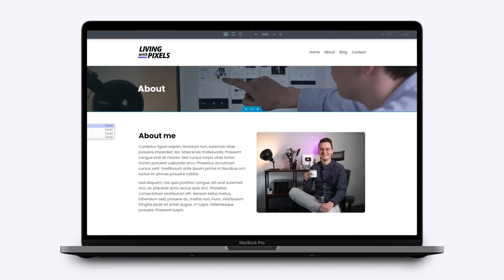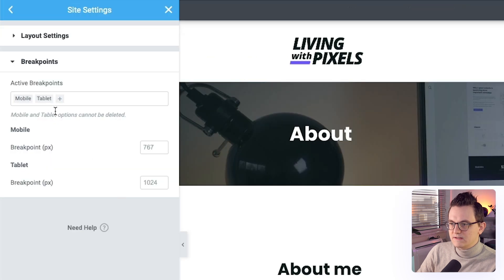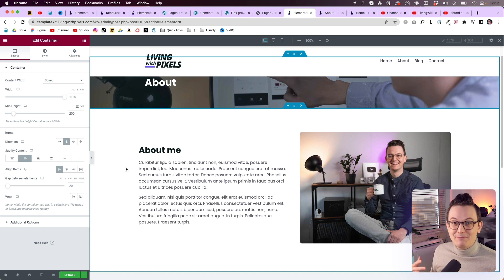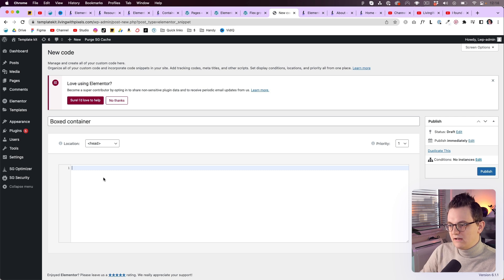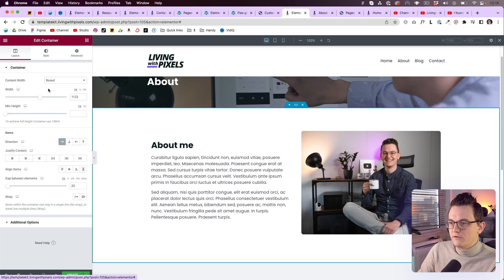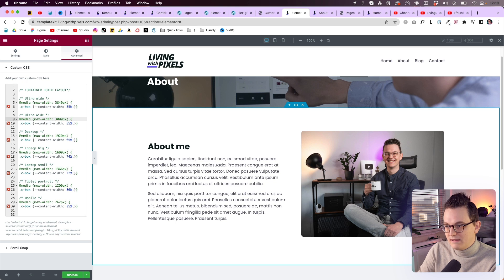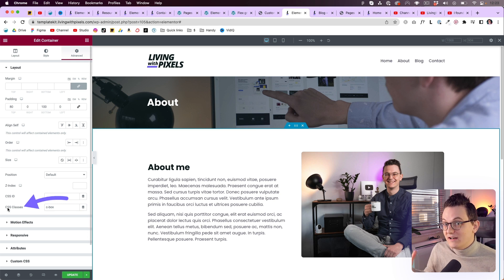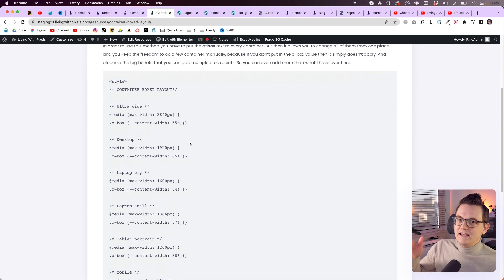Easily Manage your Container Width from here in Elementor Pro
I hope you appreciate this short, but very useful video on how to use the global container width.